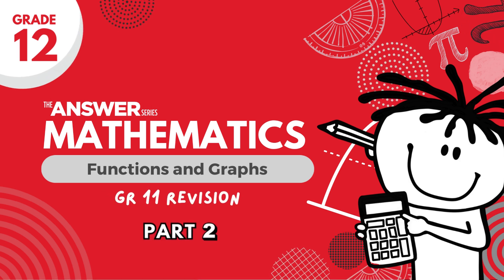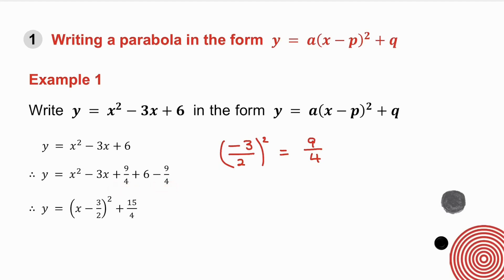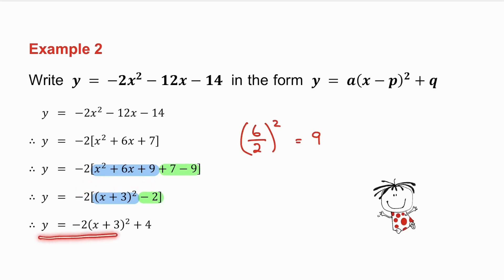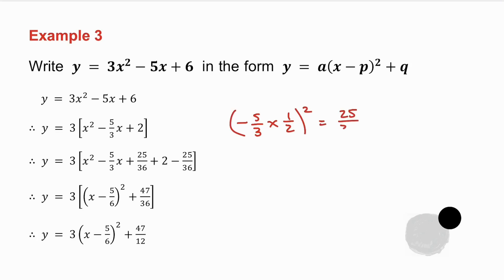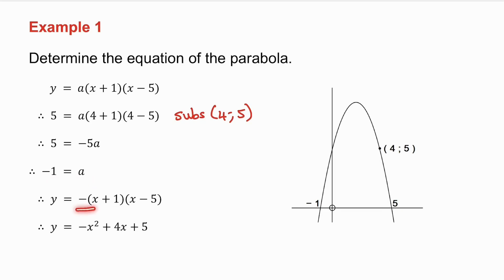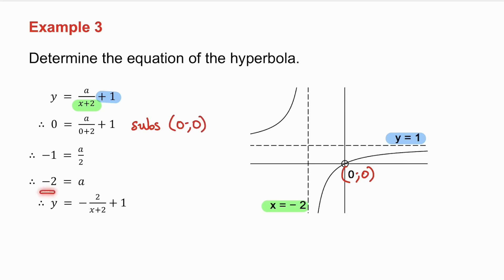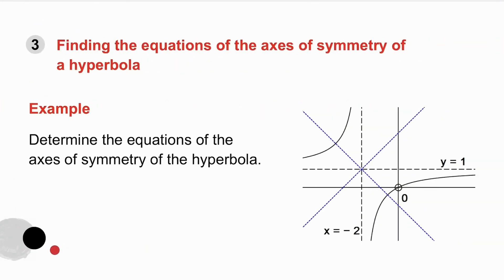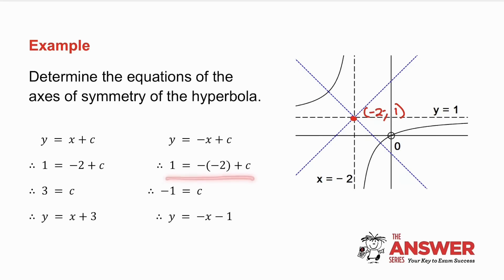GRADE 12 MATHS FUNCTIONS & GRAPHS – Gr 11 Revision (PART 2) #3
In this video we will look at changing the form of a parabola, findings equations of functions and finding the equations of the axes of symmetry of a hyperbola.

• Page 6.13: Ex 6.1 – Questions 2; 6 & 19
• Page 6.22: Ex 6.2 – Questions 4 & 7
• Page 6.27: Ex 6.3 – Questions 3; 4; 6; 7 & 9
• Page 6.30: Ex 6.4 – Questions 1; 4; 5; 11 & 14
• Page 8: Questions 3, 4, 6, 8, 10, 16 – 18, 20, 23, 25 & 28